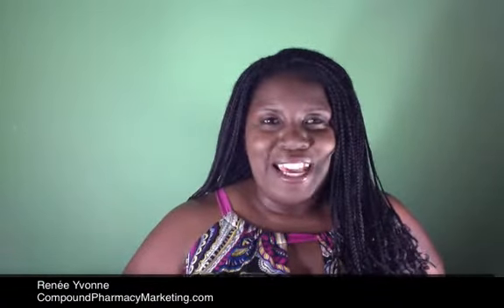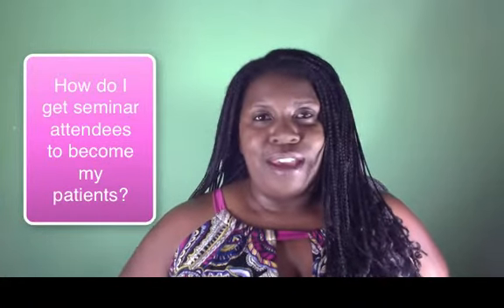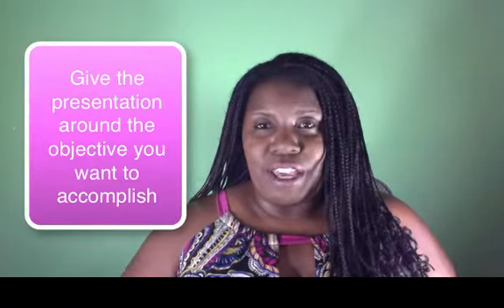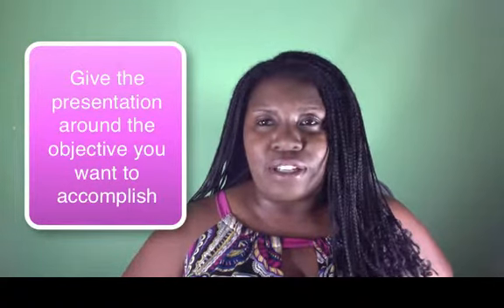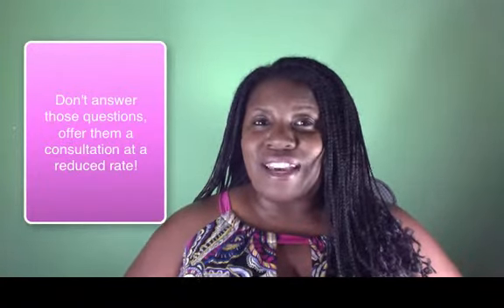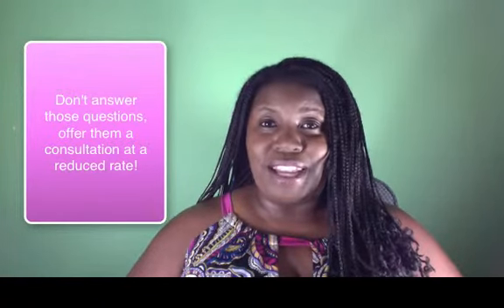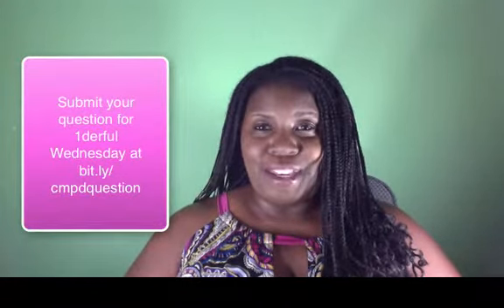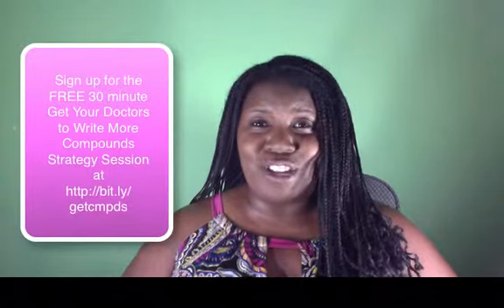1derful Wednesday | Seminar Attendees | Renee Yvonne | Compound Pharmacy Marketing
Learn how to turn your seminar attendees into paying patients.